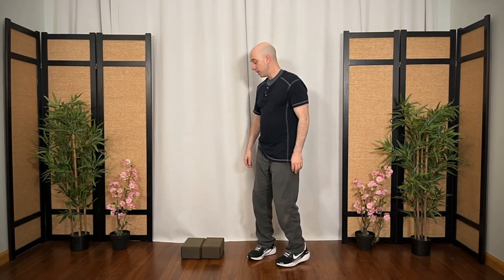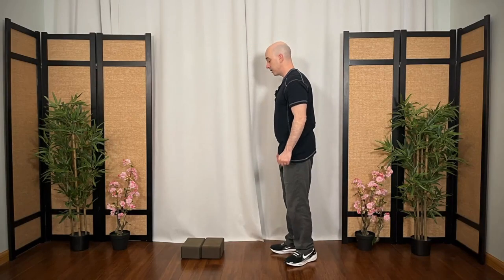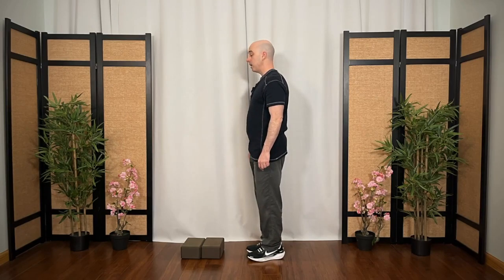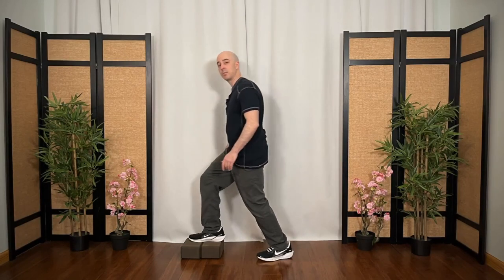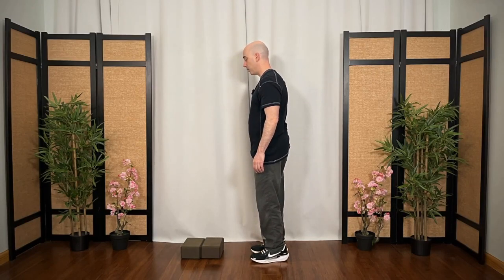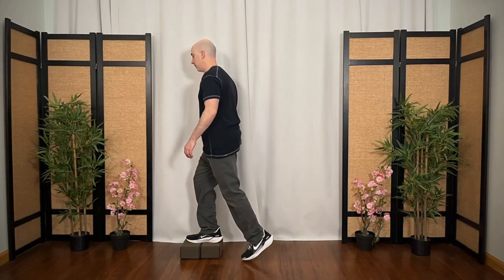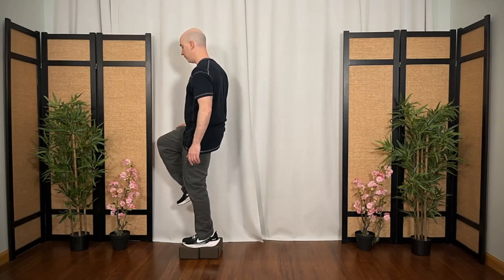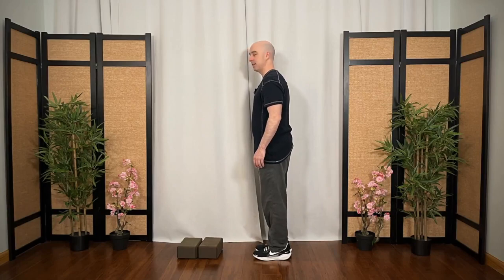Day 30 - Exercise - Single Leg Step-Ups | STRENGTH - 30 Days of Tai Chi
Welcome to the second video for Day 30 of our "STRENGTH - 30 Days of Tai Chi" series.  This is the "traditional exercise" portion of the program to do alongside your Tai Chi!

Today's exercise is "Single Leg Step-Ups." This video is designed specifically to help you improve balance and safely build lower body strength, balance, and endurance.

If you haven’t already, SIGN UP for this program for free at...

to receive the full program, delivered to your inbox. This includes your free downloadable STRENGTH calendar with direct links to each class and a daily message and poem from me to help you stay motivated and deepen your practice.

Here’s your poem for the day…

The Steady Path
Step by step, we learn and grow,
Building strength in Tai Chi’s flow.
Not just a month, but a life’s embrace,
A journey of strength, a lasting grace.
-Adam Potts